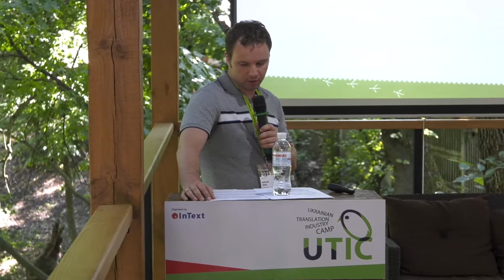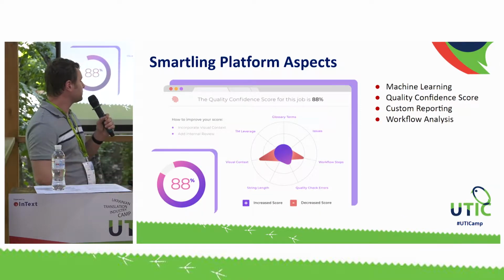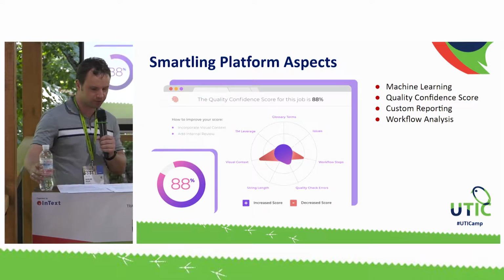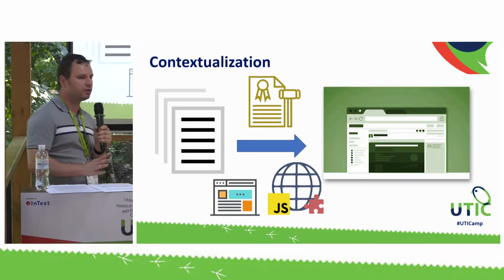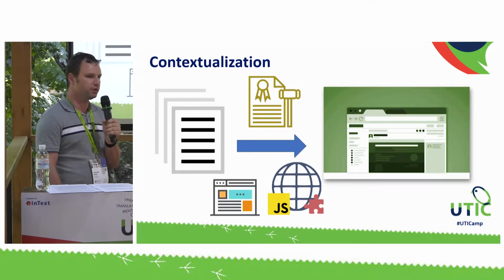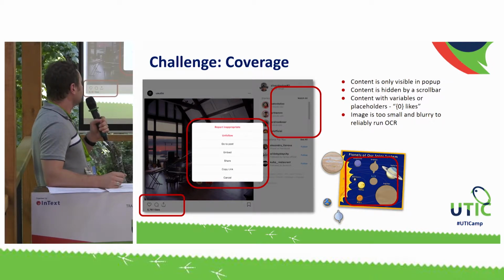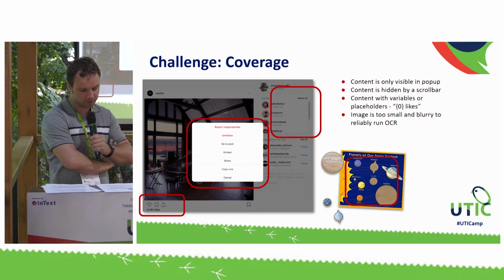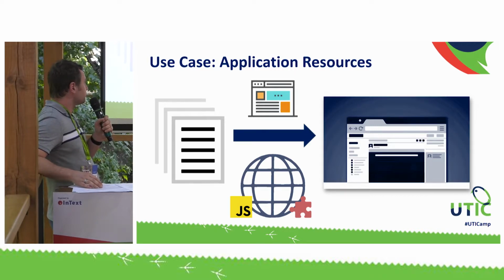Mind the Context! UTICamp-2019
Speaker: Ruslan Shtyk, Lead Software Engineer at Smartling
In this talk we'll have a few words about what we (as Smartling) understand under visual context and why it is essential.

Context is an important tool that serves to improve quality, shorten translation time and optimize costs. We'll see how working on content without any context makes the job of a translator difficult (if not impossible) to do well.

Smartling, as a leader in the industry, takes visual context to a whole new level and has a team dedicated to expanding and perfecting solutions for this mission-critical need.

We'll look at how context is implemented in Smartling and what challenges we face in our daily operations. We'll explain what context types are supported by Smartling and how we use technology to retrieve, enrich, store and match context with content to be translated.